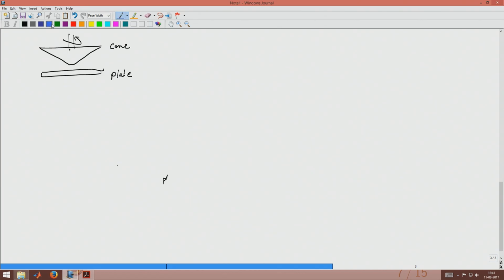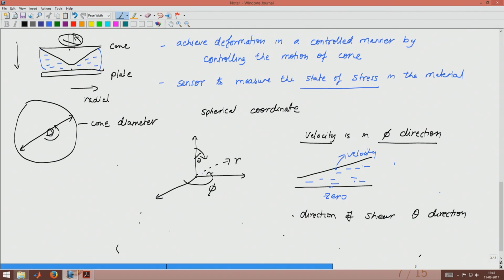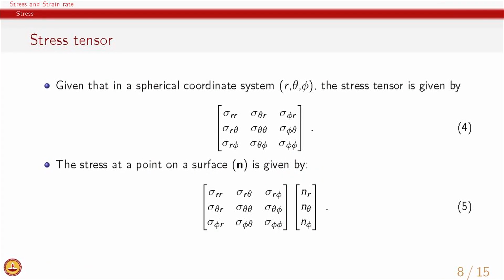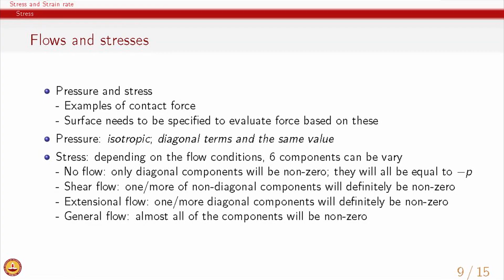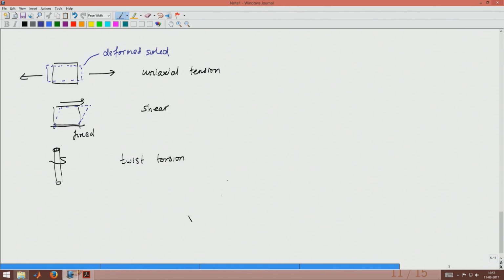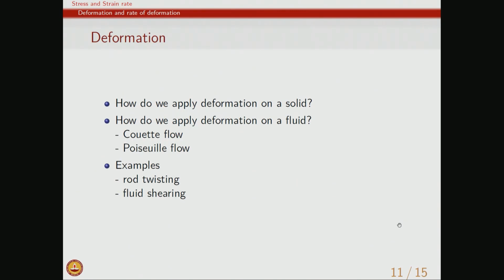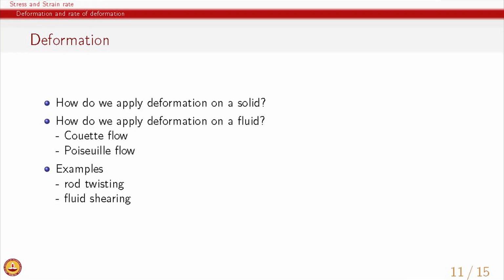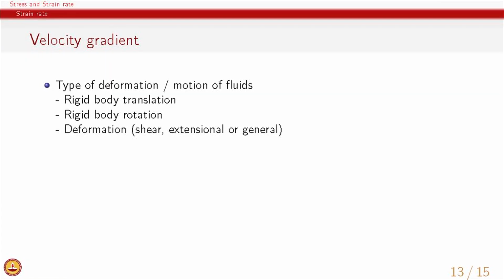Stress and strain rate 2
Subject: Chemical Engineering
Course Name: Rheology of complex materials
Name of Presenter: Dr. Abhijit P. Deshpande